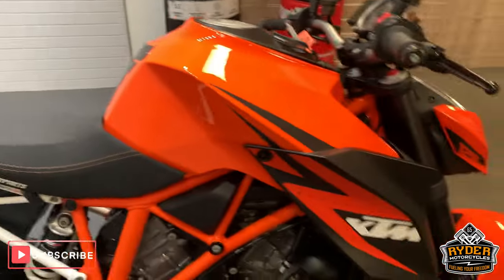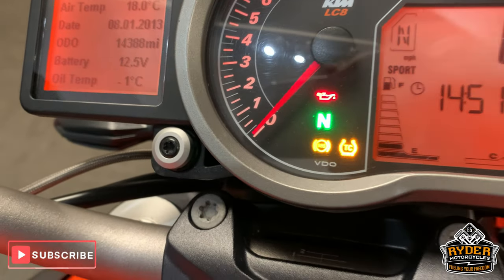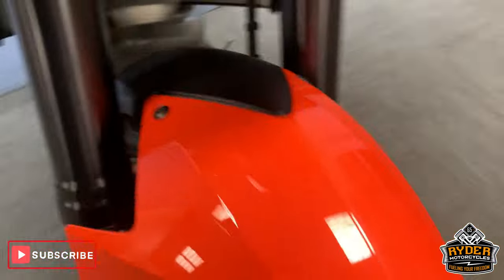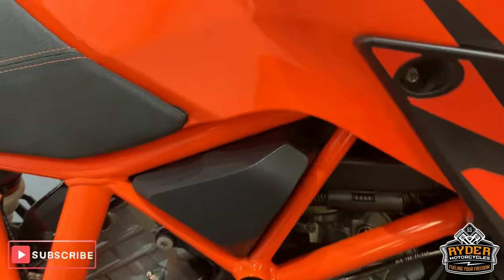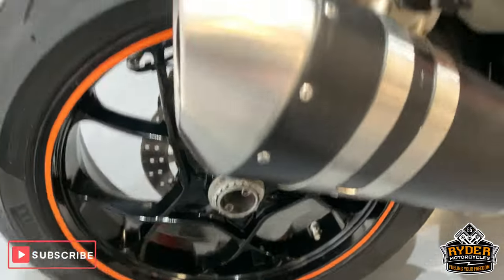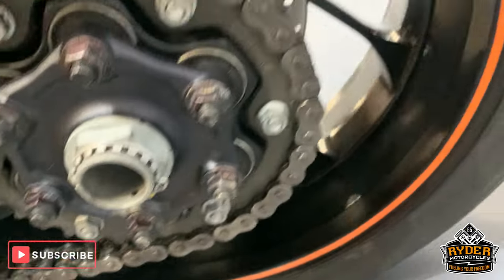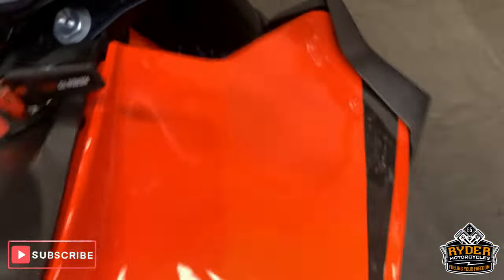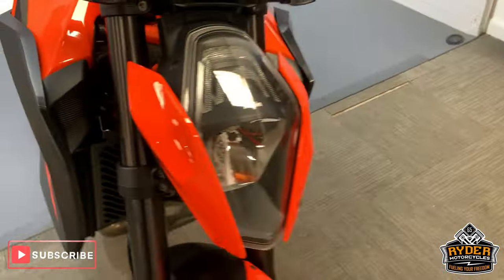2016 KTM 1290 Super Duke R - Used Bike Video Tour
We have this 2016 KTM 1290 Super Duke R in stock now. Come and view it for yourself in store or buy